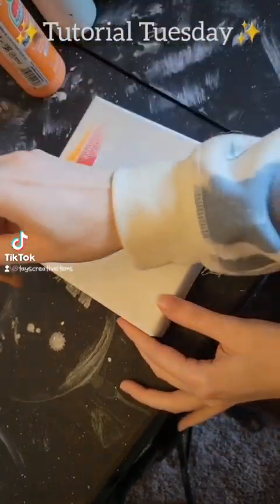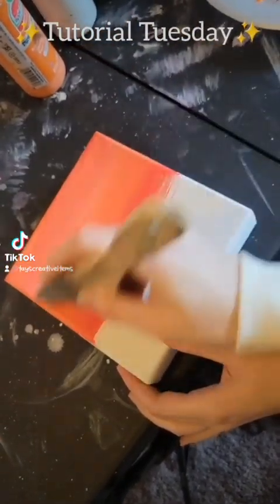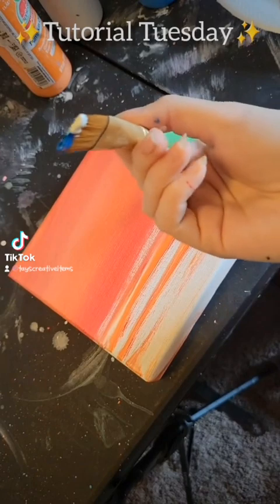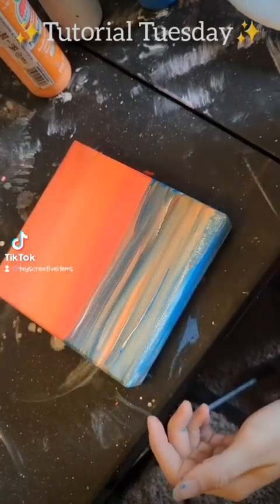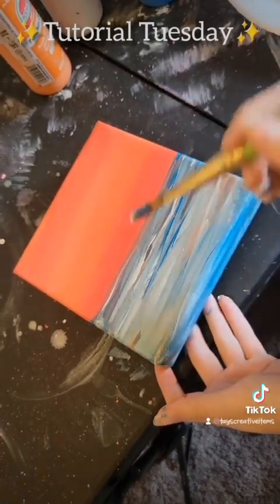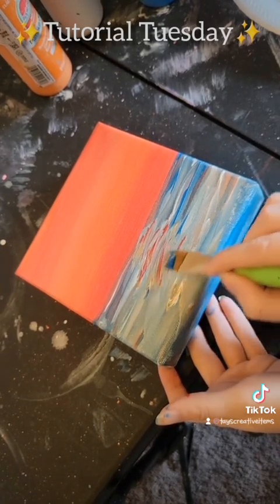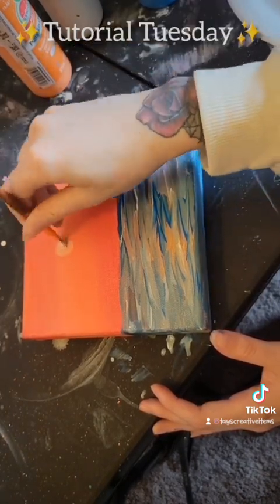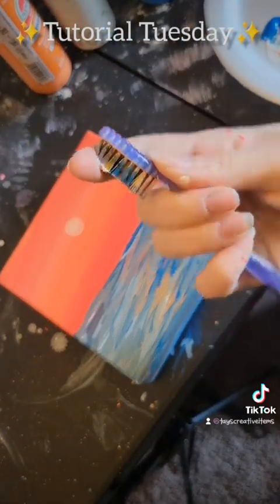✨️Tutorial Tuesday✨️: Paint A Sky, Moon, Water and Stars with me!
✨️Tutorial Tuesday✨️
Learn how to blend, paint water, paint a moon, paint stars, etc💕
Materials Used: Acrylic Paint, Dry Brushes, Toothbrush, 6in x 6in canvas! 🫶🏼